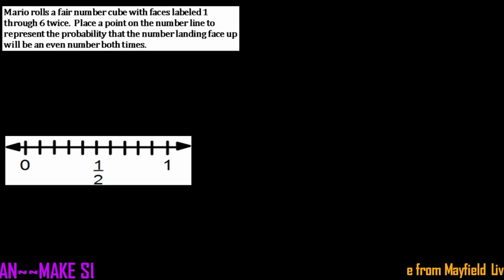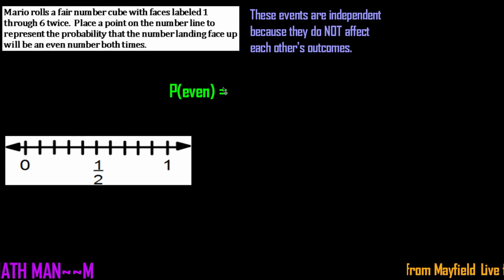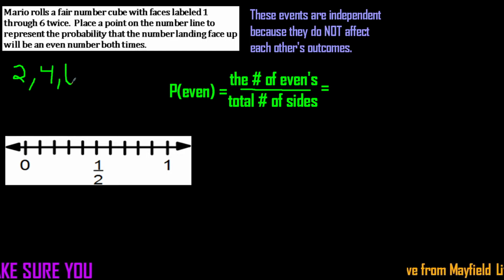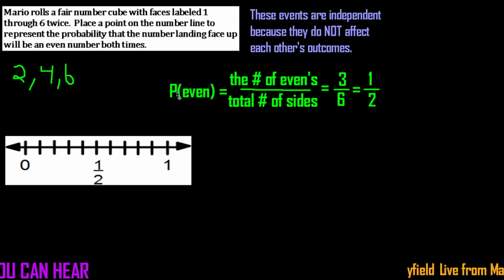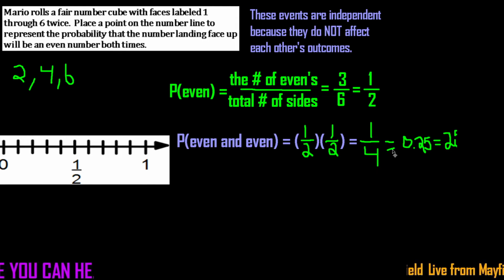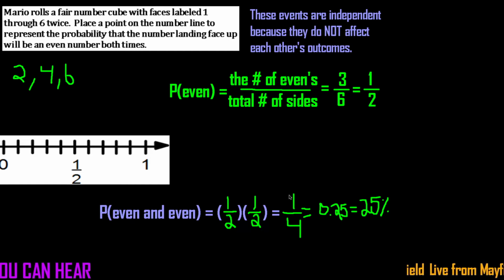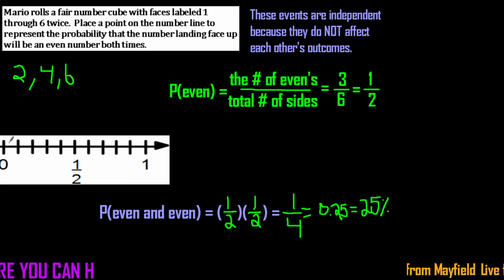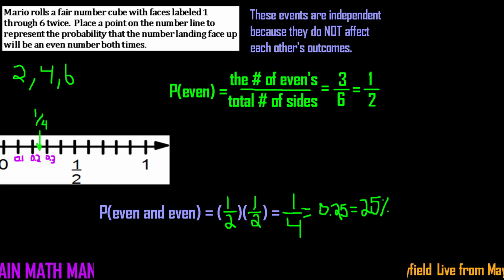Warm Up #23 Thursday